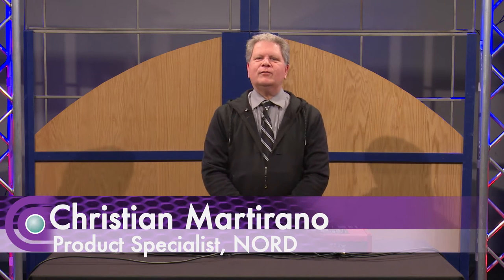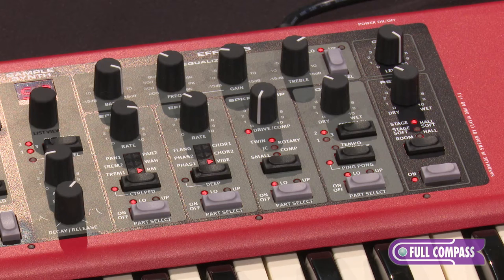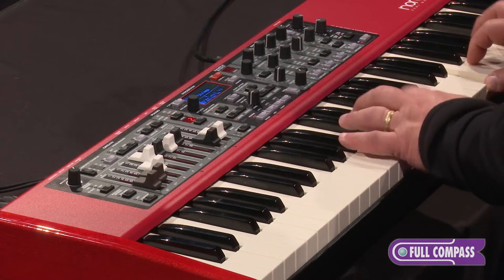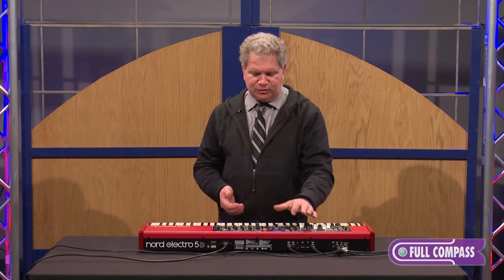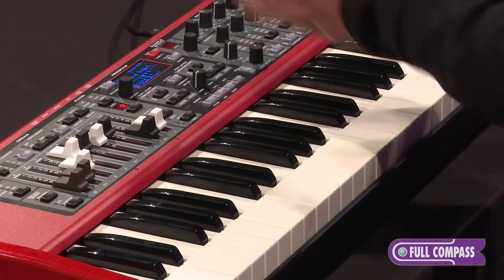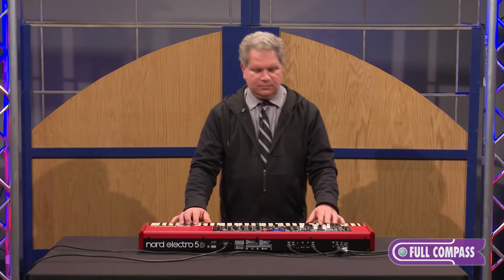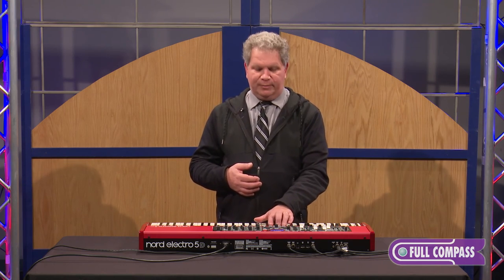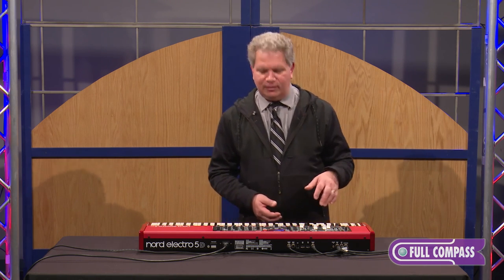Nord Electro 5D Synthesizer Demo & Overview | Full Compass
Since its introduction in 2001 the Nord Electro has been the natural choice for musicians in need of authentic emulations of classical electro mechanical and acoustic instruments in a portable and easy to use package.

With greatly expanded memory, the added ability to split and layer and a live focused program section, the new Nord Electro 5D is a highly refined, focused yet flexible stage keyboard.